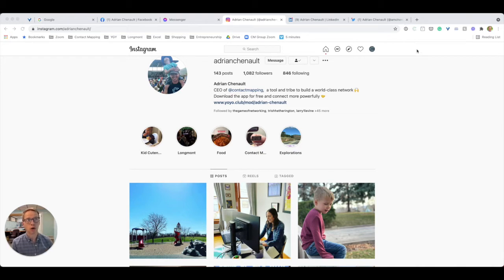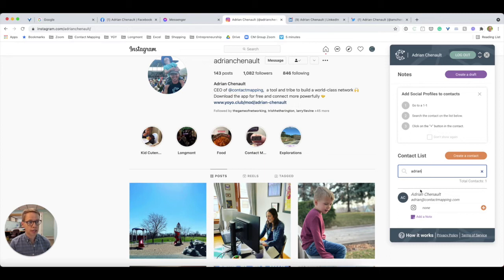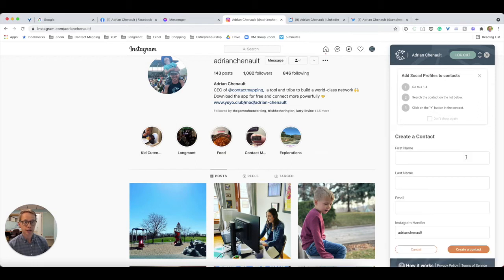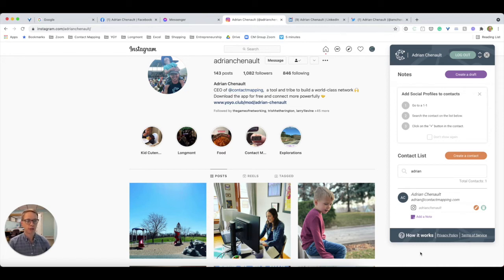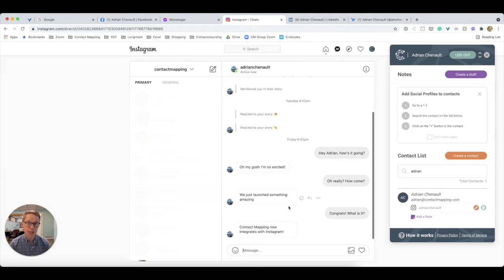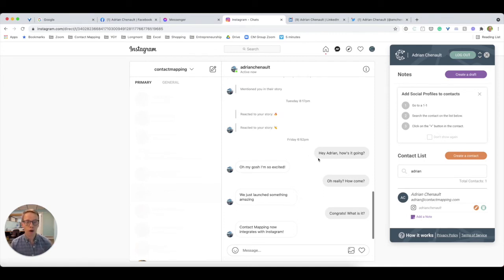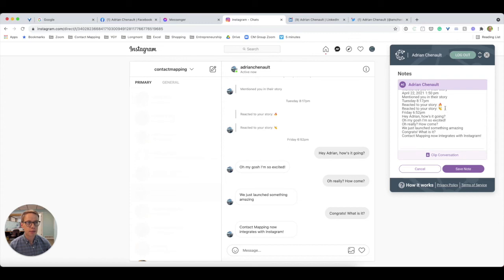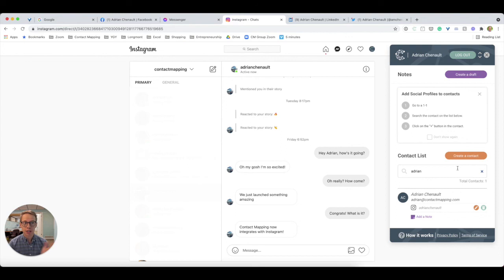Using the Contact Mapping Extension With Instagram